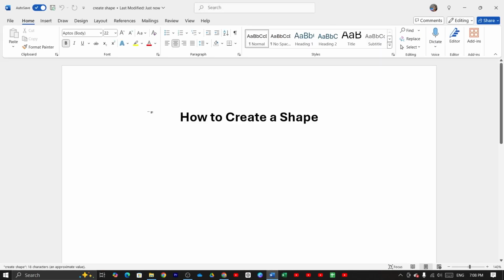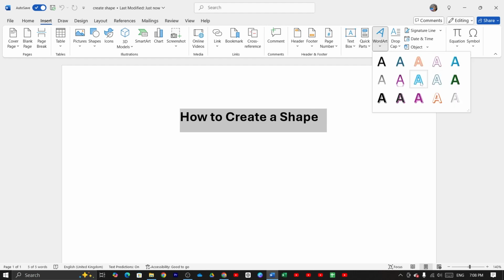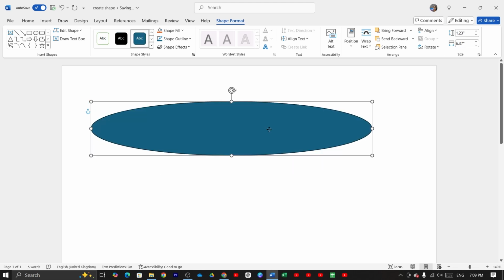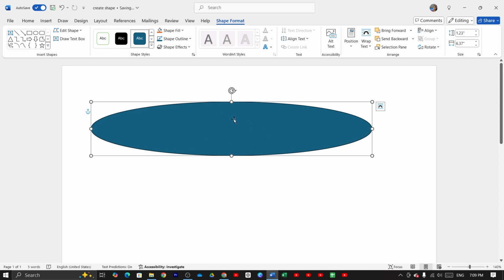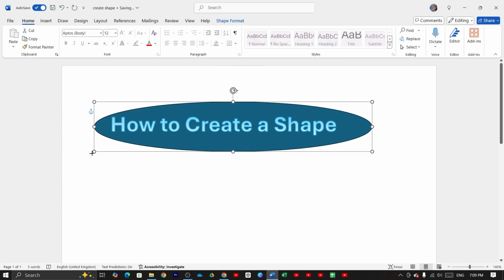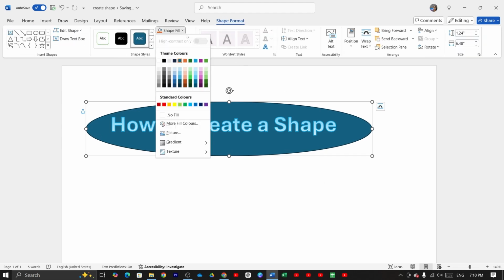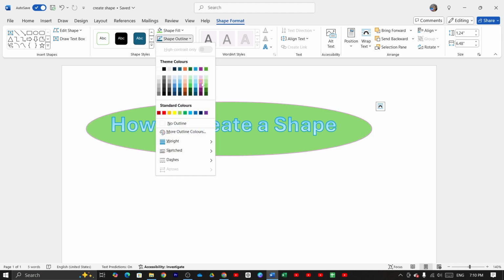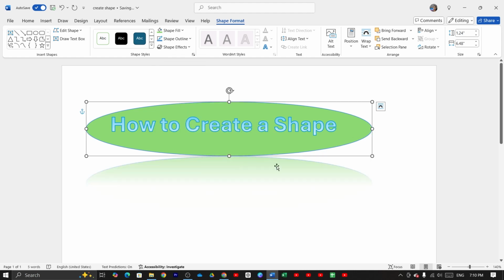How to Create Shape on Microsoft Word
A quick tutorial on, how to create shape on Microsoft Word.